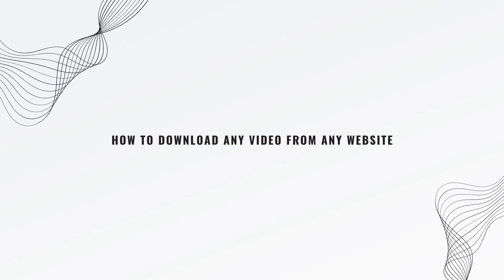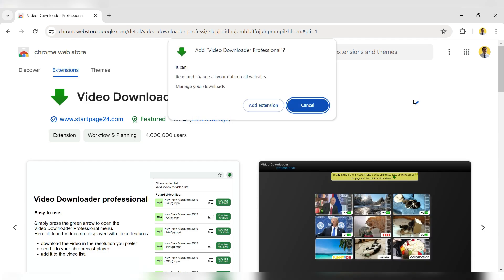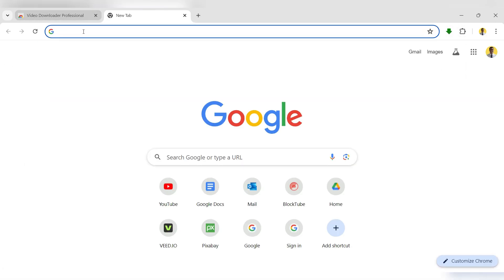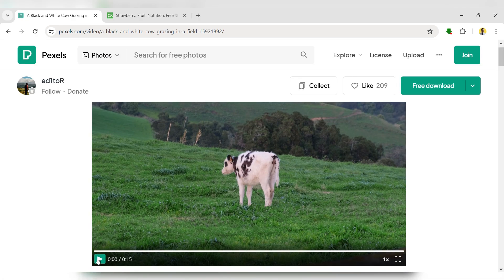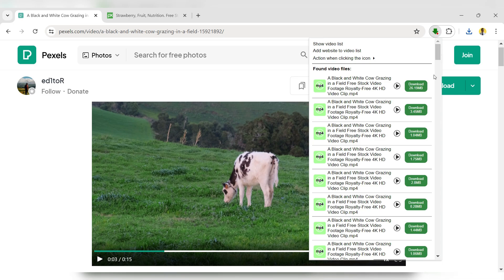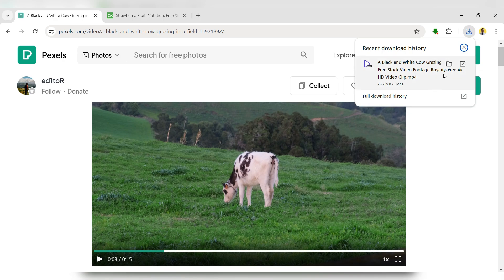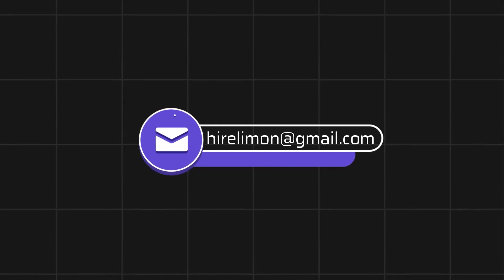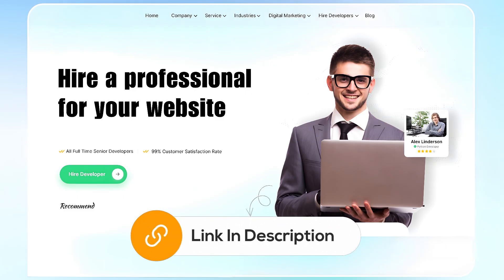The Best Video Downloader Extension for Chrome Users in 2024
Looking for the best video downloader extension for Chrome in 2024? Look no further! In this video, we will show you how to download embedded videos from any website, how to download any video from any website, and even how to download protected videos from any site using the best Chrome video downloader. Whether you want to know how to download embedded videos, how to download videos from any website in Google Chrome, how to download embedded video in Chrome, or simply how to download any video from any website on Chrome, we've got you covered.